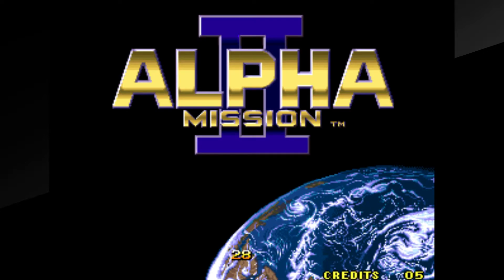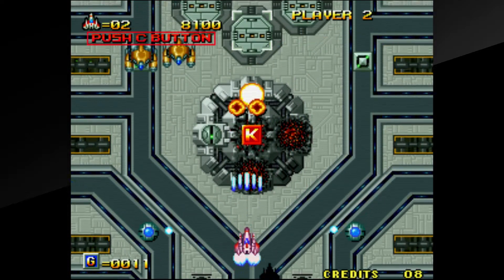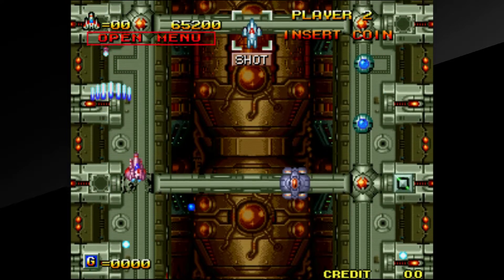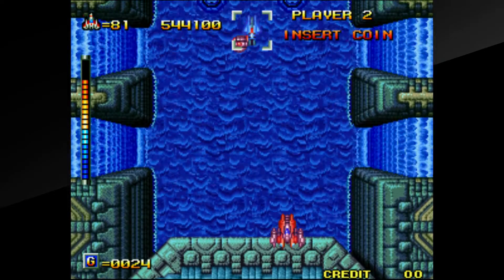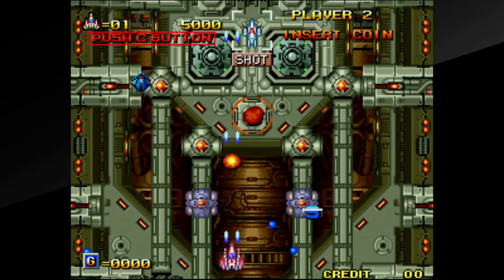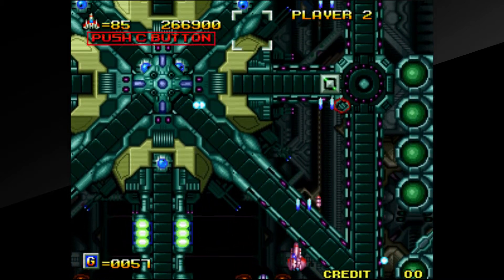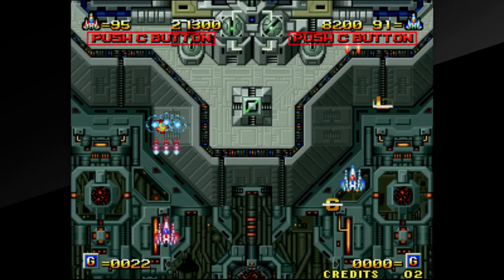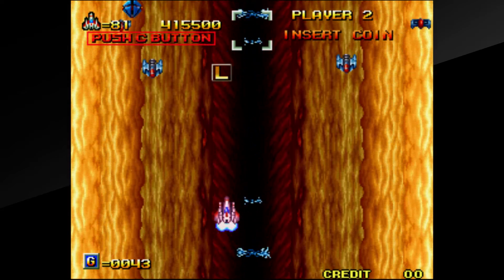REVIEW TALK: Alpha Mission 2 (Switch)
Here's our review of Alpha Mission 2 on the Nintendo Switch, an early Neo Geo shooter from SNK brought to the system by HAMSTER Corp. Full review
Keep up to date with us!